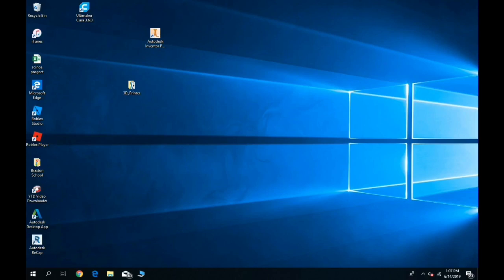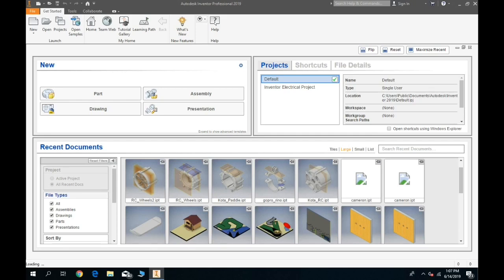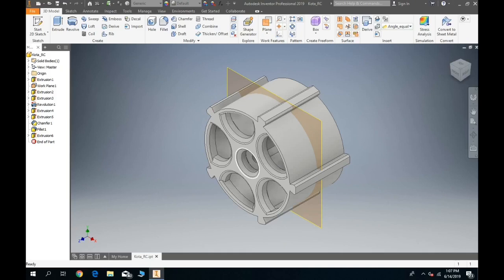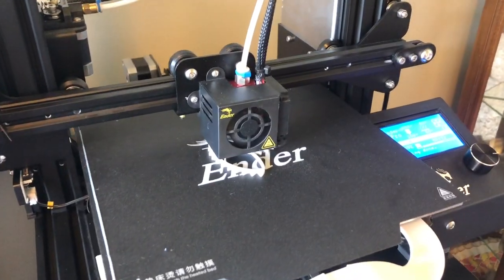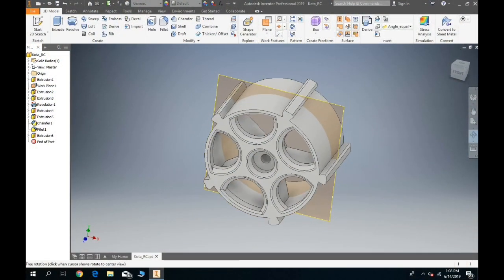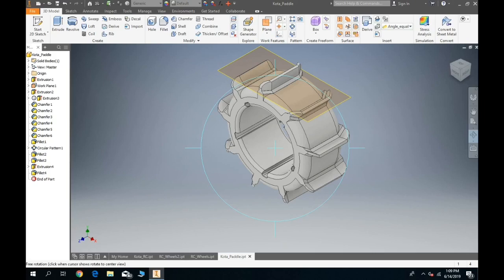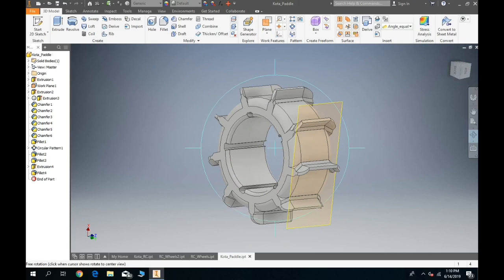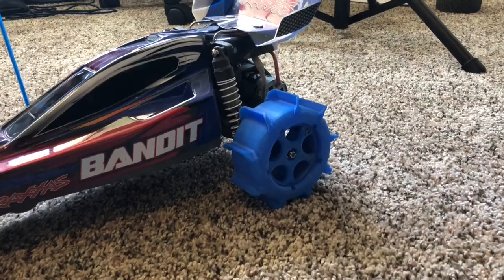3D Printed RC Paddle Tires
Ender 3 Pro 3d printed tires for Traxxas RC car